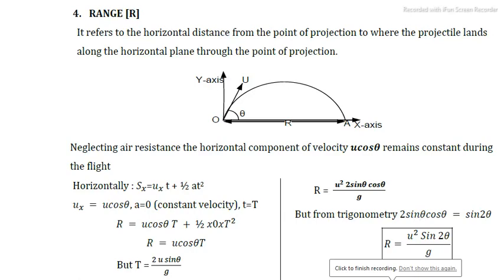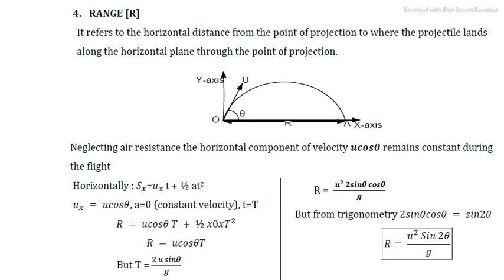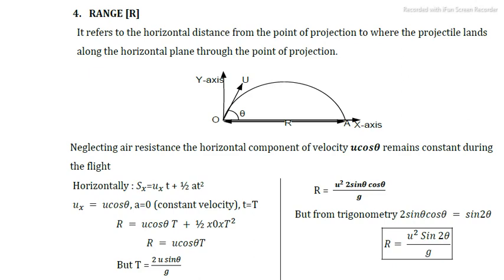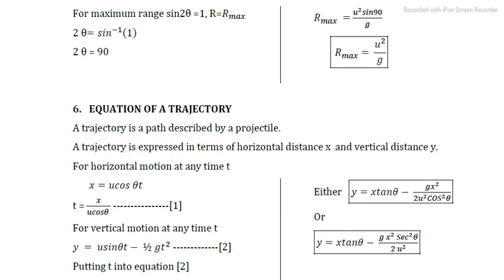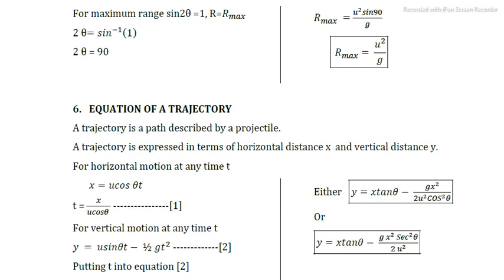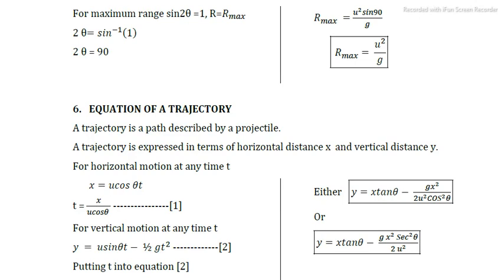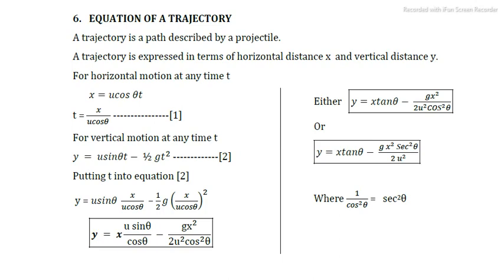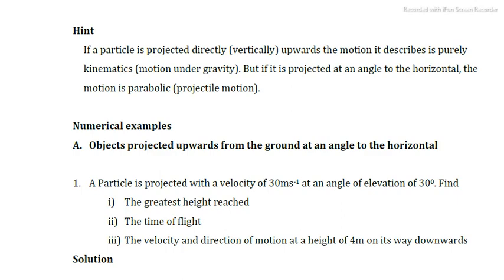PROJECTILE MOTION LESSON 2